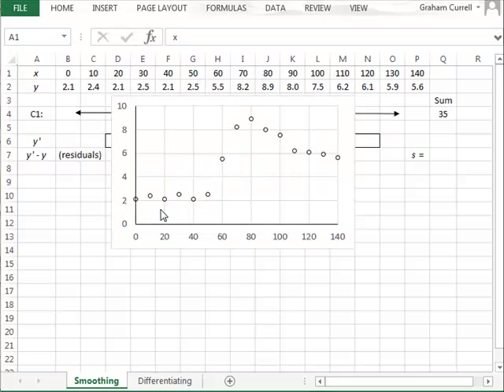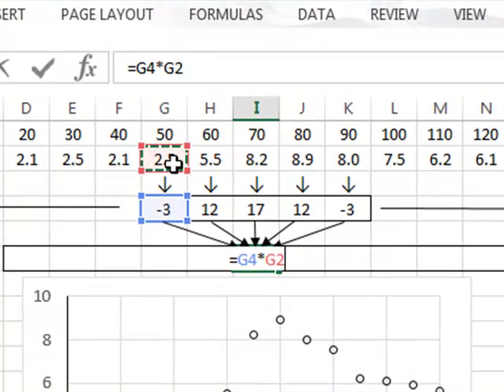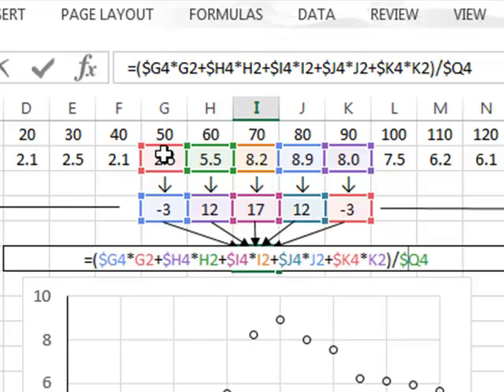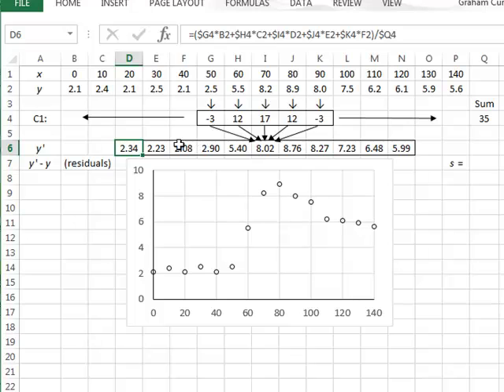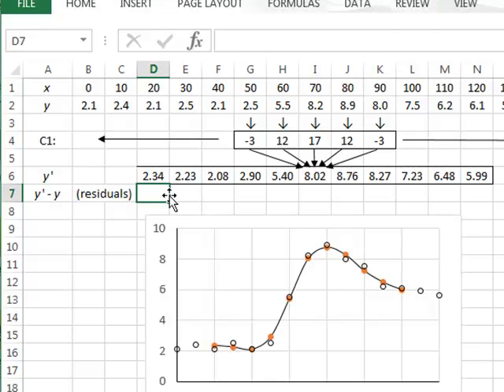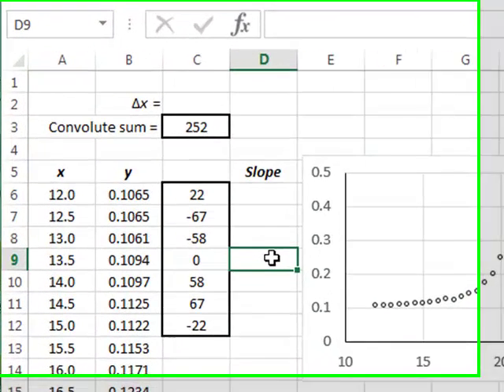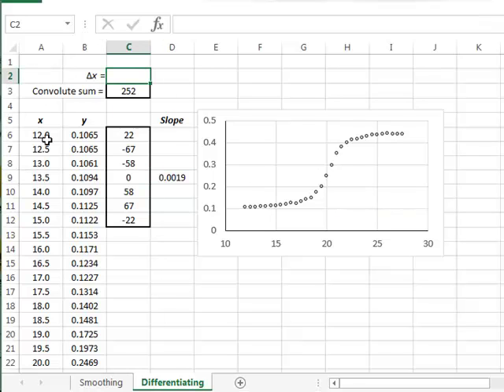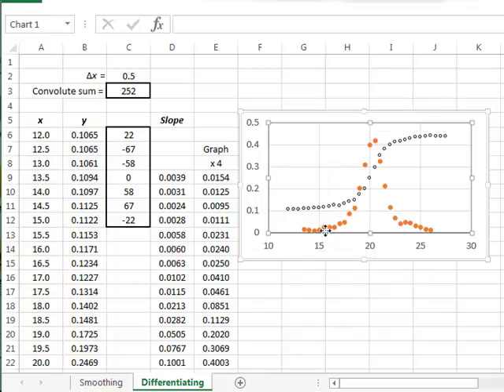Using convolutes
Currell: Scientific Data Analysis. Excel analysis for Figs 7.13 and 7.14